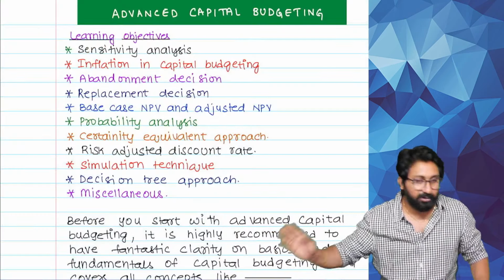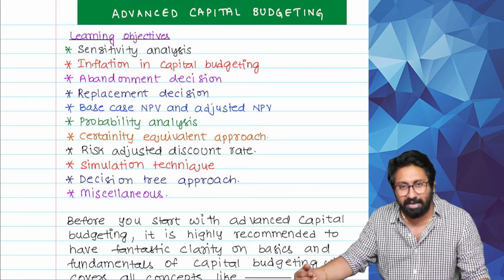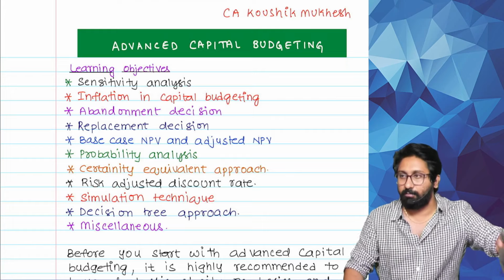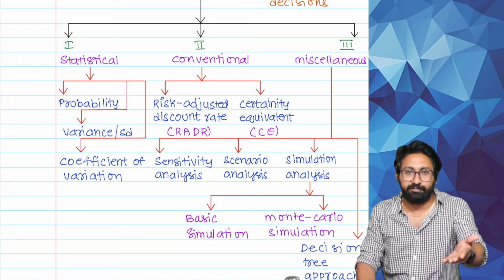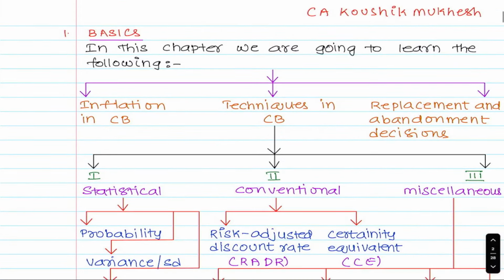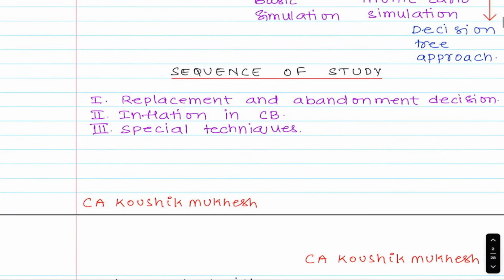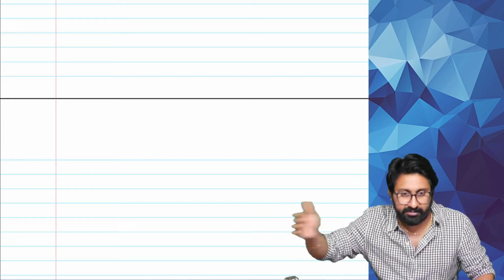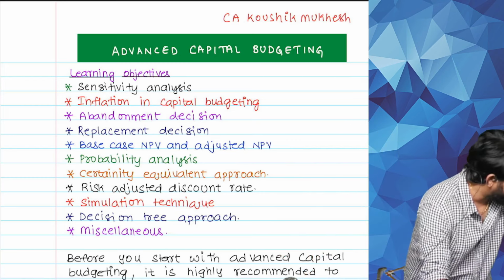ADVANCED CAPITAL BUDGETING LECTURE 1